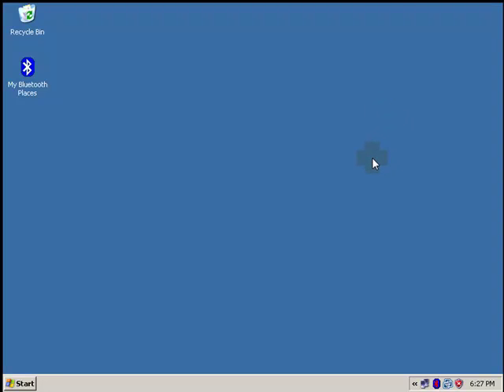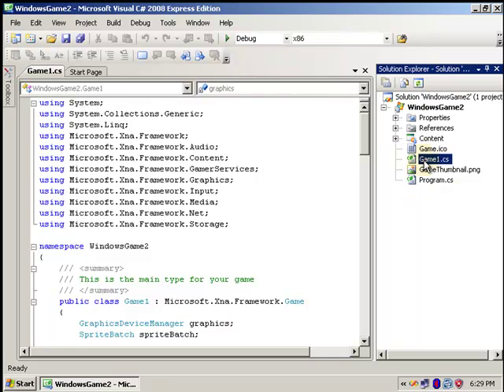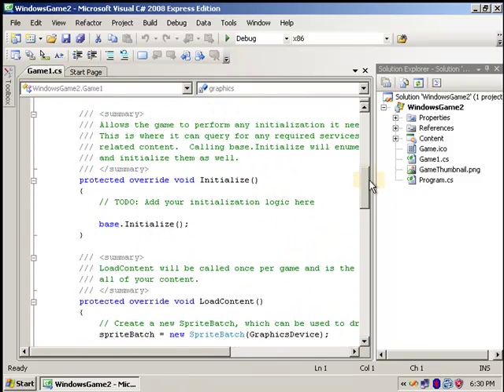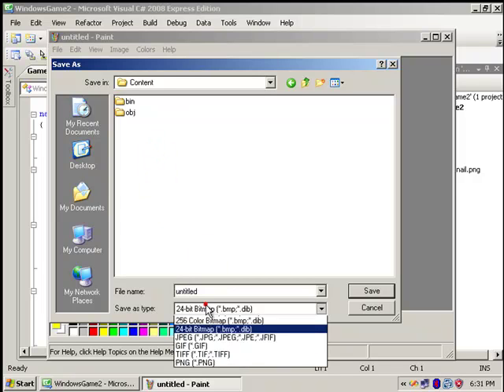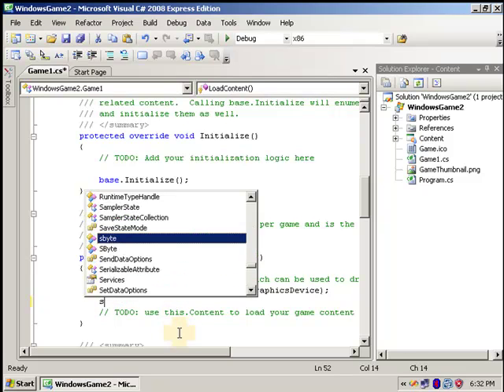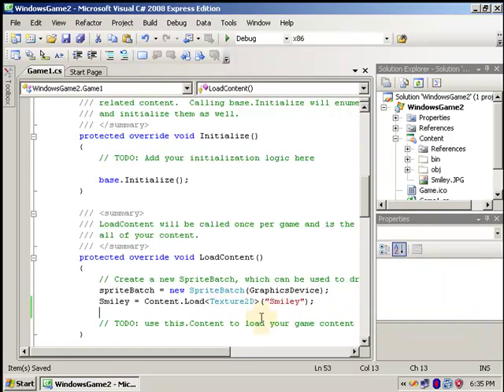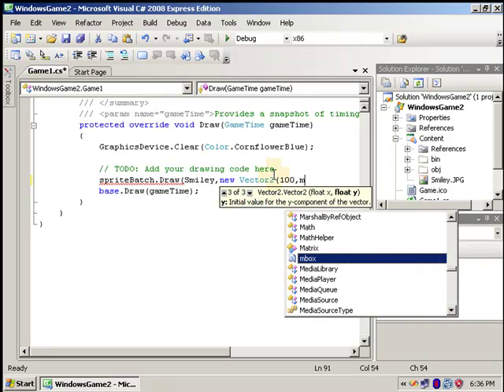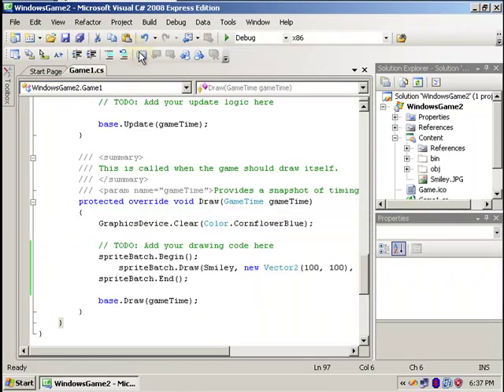XNA Draw a Image Tutorial : Lesson 2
This is just a slow step into XNA by making the most basic object. A sprite .